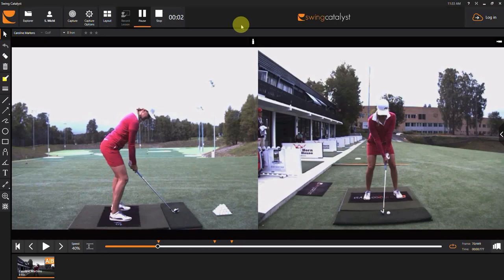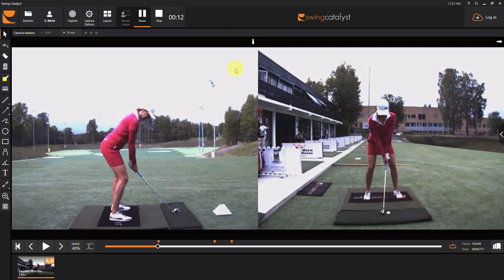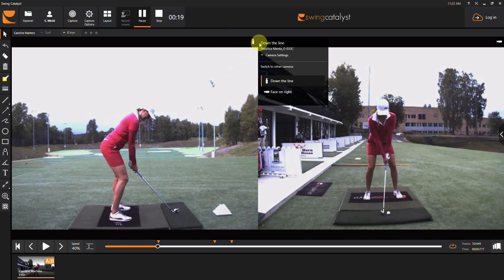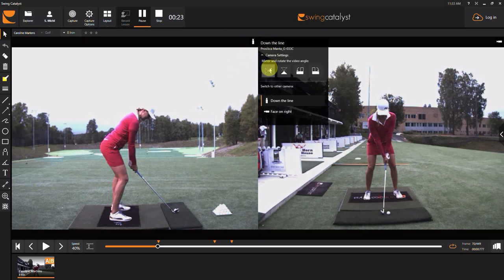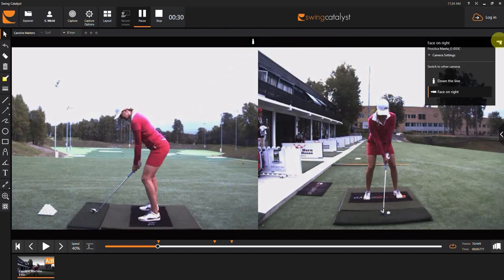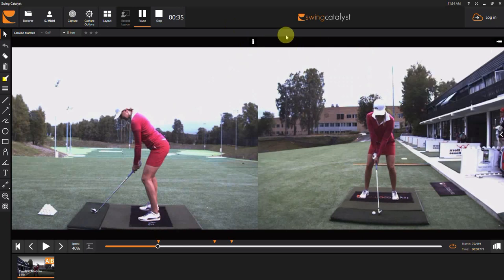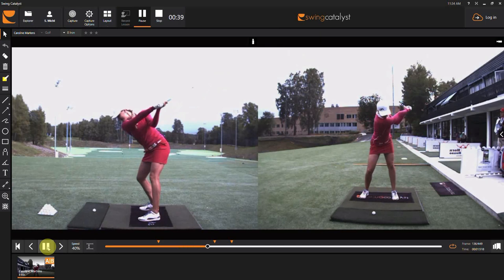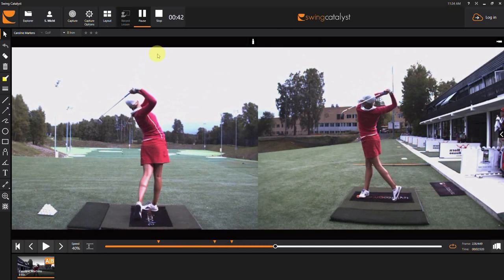Swing Catalyst software tip: How to mirror a swing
In this video we will show you how to mirror your camera image in the Swing Catalyst software. This is useful for instance if you want to flip the position of a right-handed player to that of a left-handed player.